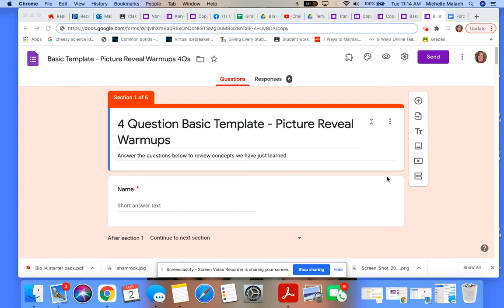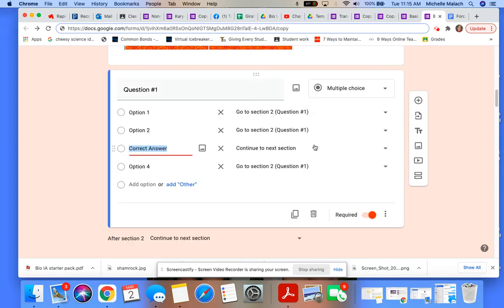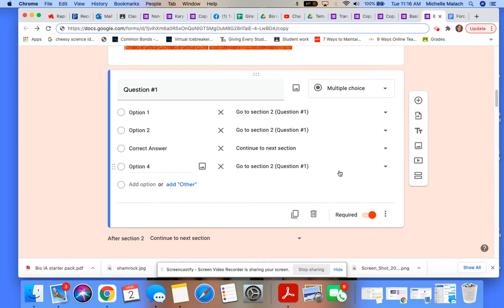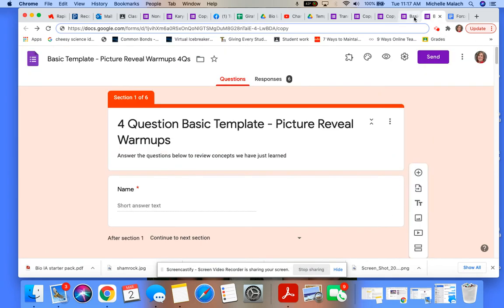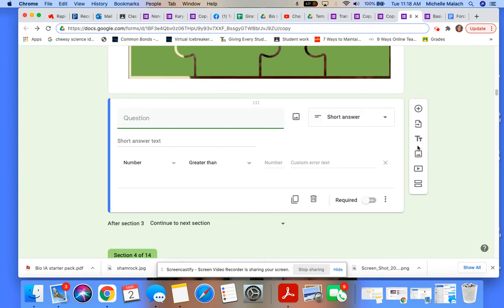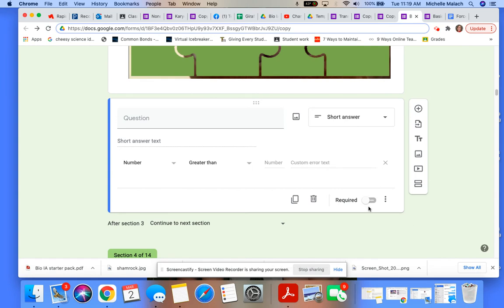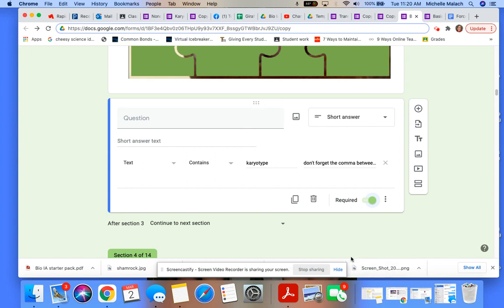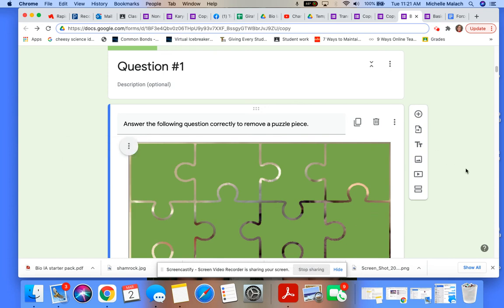How to edit picture reveal Google Form Templates